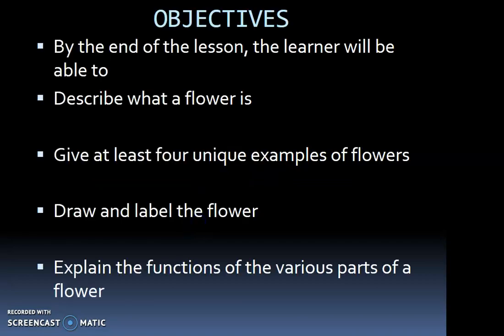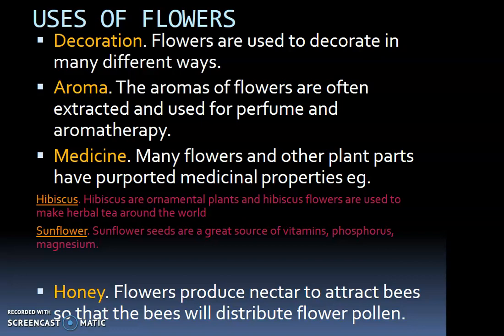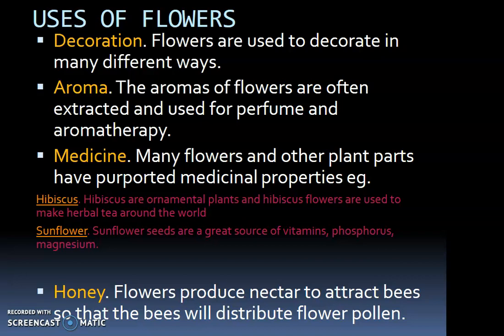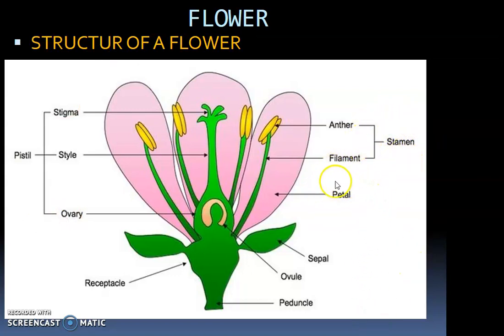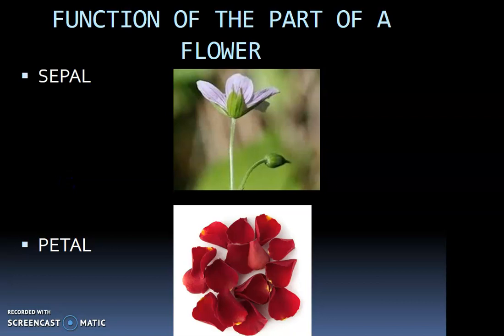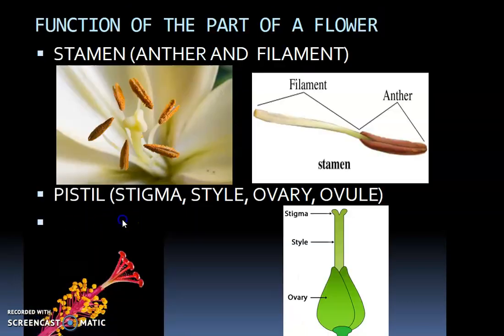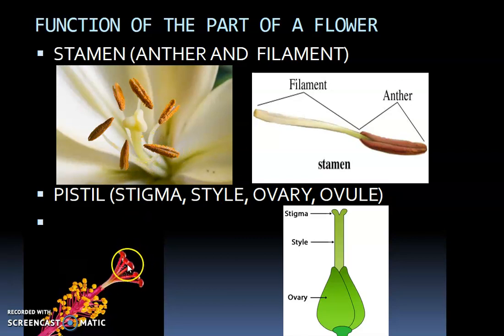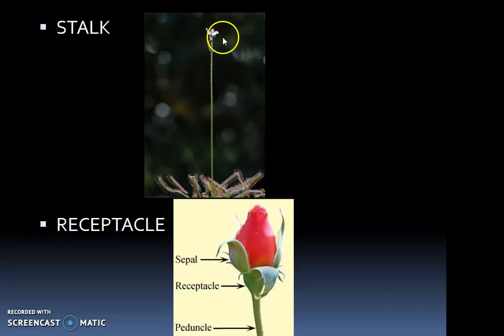LIFE CYCLE OF FLOWERING PLANTS 1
This video is aimed at enhancing your understanding on the concept of the life cycle of flowering plants.